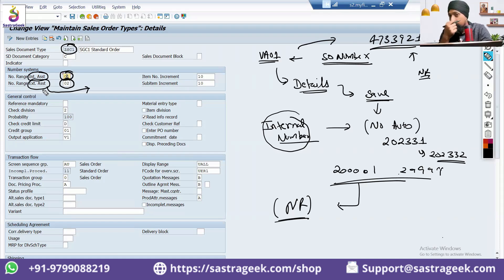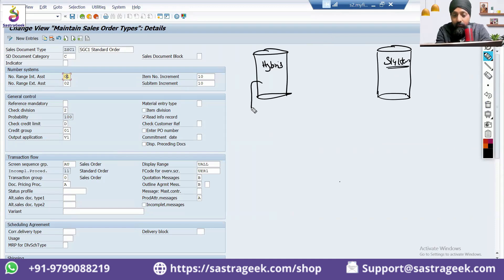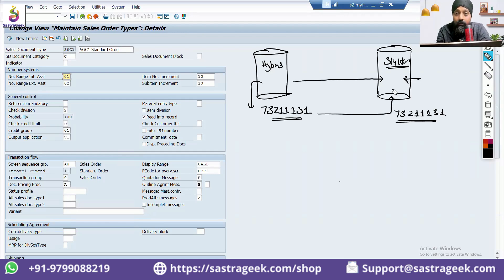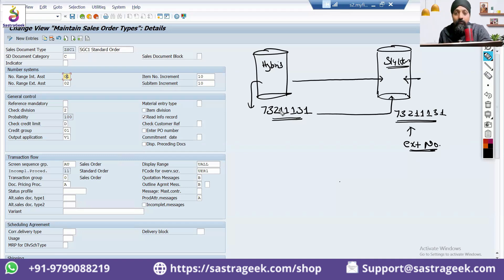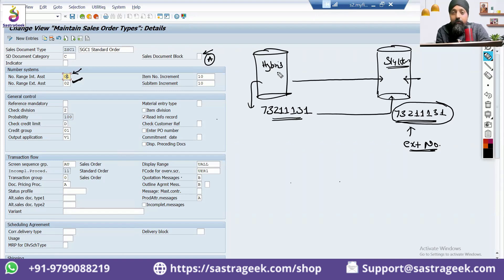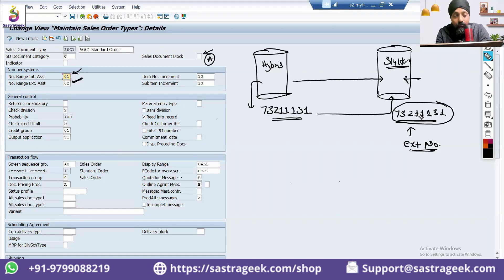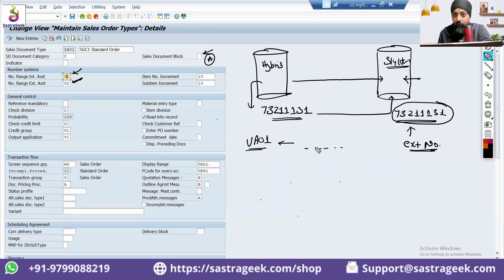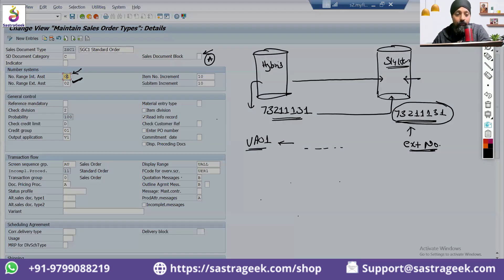How to Use Internal and External Numbers in SAP S/4 HANA SD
In this video, we explore how to use internal and external numbers in SAP S/4 HANA Sales and Distribution (SD). You'll learn:

The difference between internal and external number ranges.
How to configure number ranges in SAP SD.
Real-world examples of when to use each type.
Key tips and best practices for efficient number range management.
Whether you're an SAP consultant, end user, or just starting your SAP journey, this video will provide clear insights and practical guidance to master this essential SD configuration.

🛠 Watch now to simplify your SAP processes and boost your configuration skills!